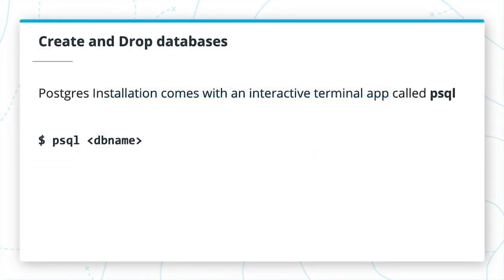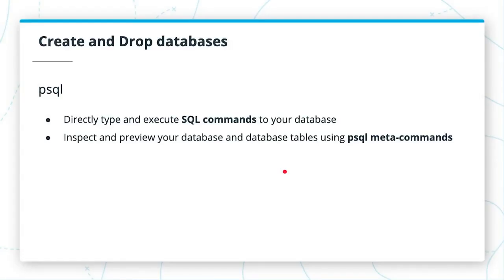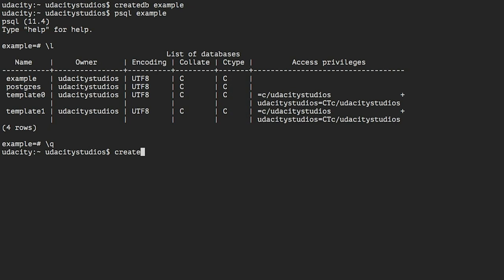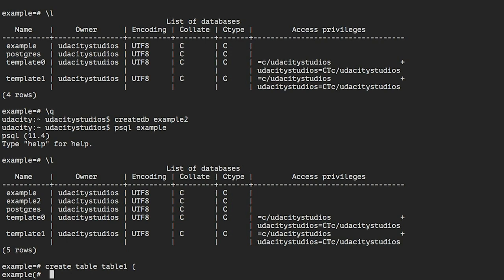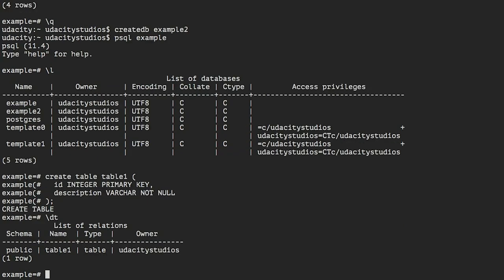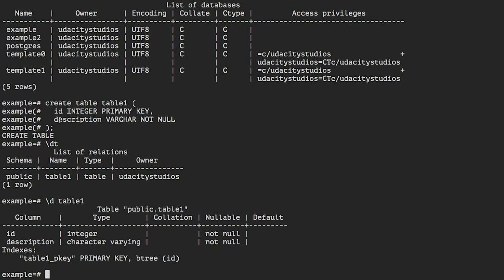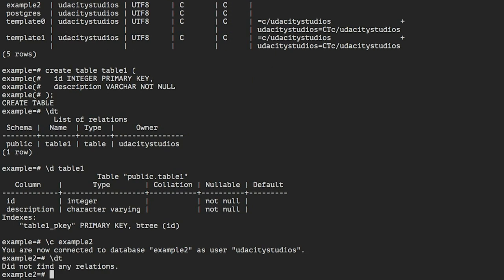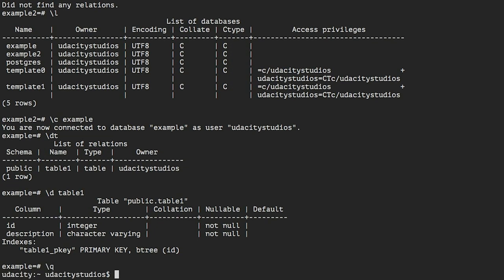Interacting with the database using psql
To interact with a PostgreSQL database using the command-line tool psql, follow these steps:

Open the Terminal or Command Prompt: Launch the terminal or command prompt on your operating system.

Access the psql Utility: Enter the command psql in the terminal. By default, psql connects to the local PostgreSQL server using the current user's credentials.

If you need to connect to a remote server or specify custom connection parameters, use the following format:

php
Copy code
psql -h [hostname] -p [port] -U [username] -d [database]
Replace [hostname] with the server's hostname or IP address, [port] with the PostgreSQL server's port number (default is 5432), [username] with the database user, and [database] with the name of the database you want to connect to.

Provide Password (if necessary): If prompted, enter the password for the database user specified in the connection string. Note that the password input will not be visible for security reasons.

Interact with the Database: Once connected, you can execute SQL commands and queries directly in the psql prompt.

Execute SQL Commands: Enter SQL commands at the psql prompt and press Enter to execute them. For example, you can create tables, insert data, query data, update records, etc. Here's an example of creating a table:

sql
Copy code
    name VARCHAR(100),
    age INTEGER
Execute Queries: To perform queries, use the SELECT statement or any other supported SQL query. For example:

sql
Copy code
Use Meta-Commands: psql provides special meta-commands prefixed with backslashes () for various operations. Some commonly used meta-commands include:

\l to list databases
\dt to list tables in the current database
\d [table_name] to describe a specific table
Exit psql: To exit the psql utility and return to the command prompt, you can use the meta-command \q or press Ctrl + D.

These steps allow you to interact with the PostgreSQL database using the psql command-line tool. You can execute SQL commands, query data, and perform administrative tasks conveniently within the psql prompt.